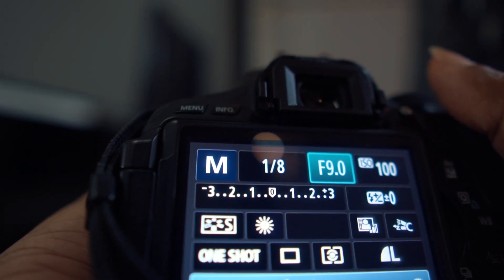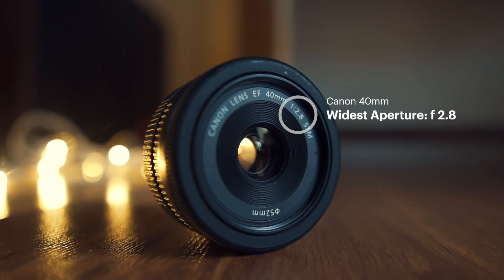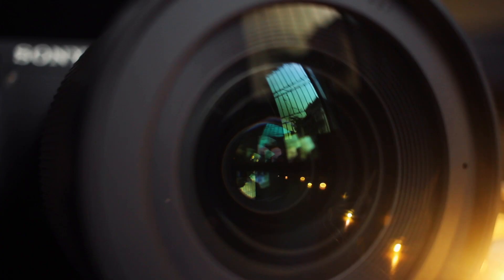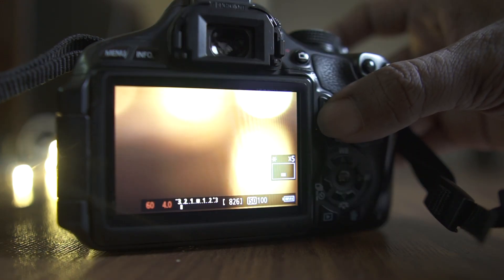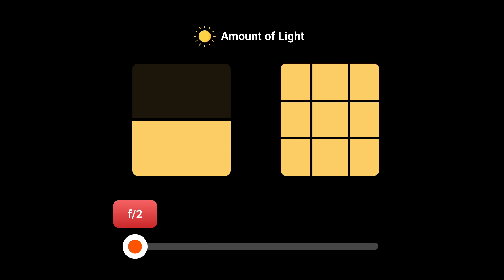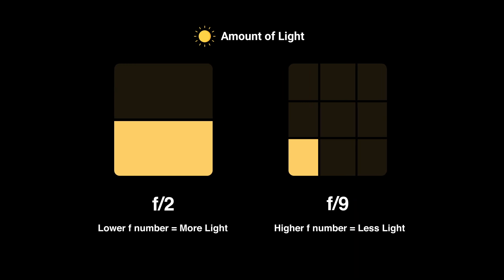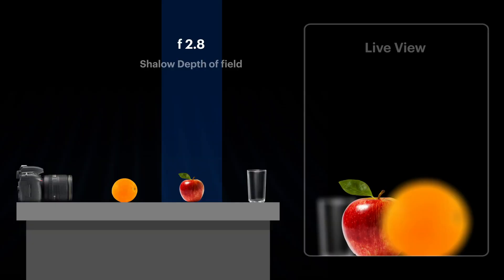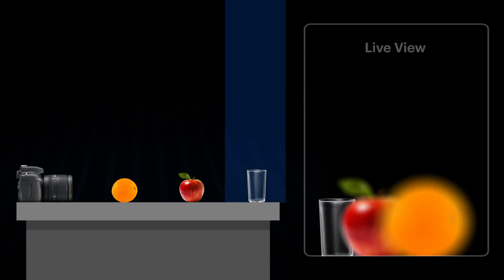Understanding Aperture | A Simple Guide to Depth of Field & Camera Exposure | Animated Examples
In this video you'll learn how aperture works, what is depth of field, how to choose the correct aperture & all the related effects it has on photography.
Understanding aperture will surely help you to take you photography to another step!

- Go pro 9
- Main Mic
- Secondary Mic
- Lens Sigma 16mm
- Lens Sony 70-200
- Main Light